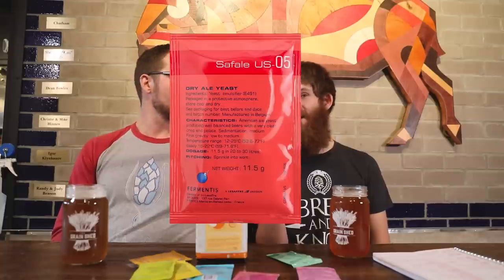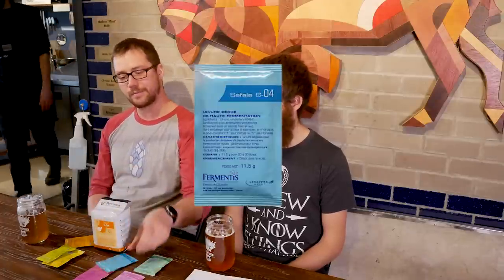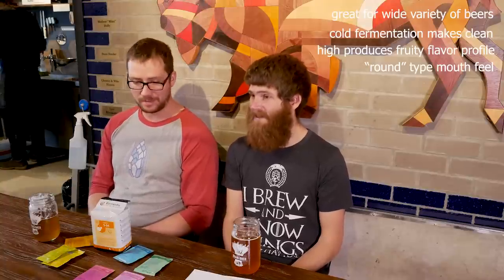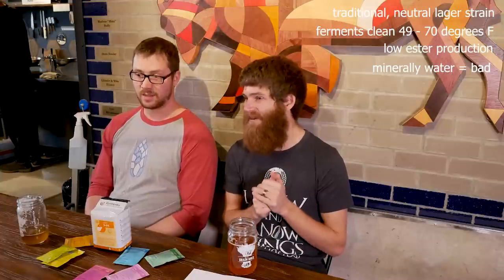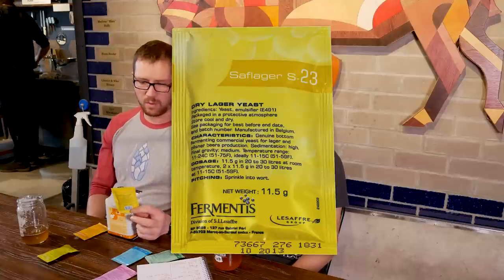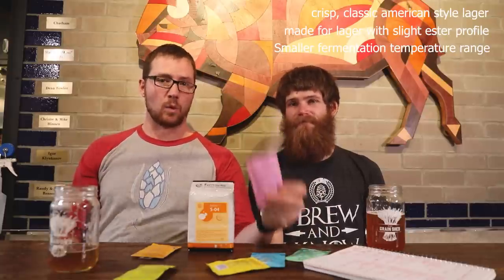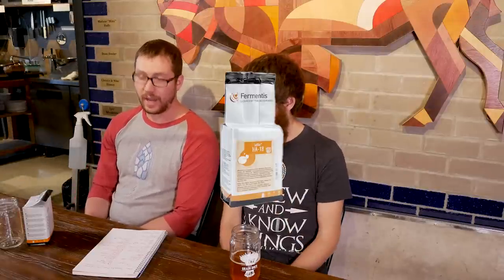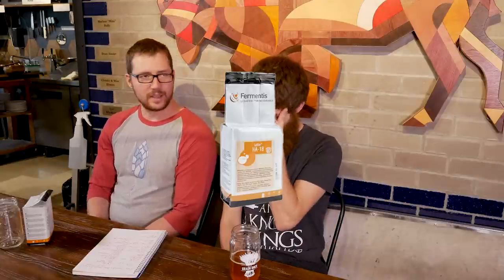Every Fermentis Beer Yeast and What we Think/Know About Them - Home Brewing Guide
We have a lot of ingredients at the home brew supply store - give us enough time and we'll go through them all! This video breaks down everything we know about fermentis beer yeasts to date - we attempted to build this in a format that makes understanding theses yeasts attainable - let us know how we did!

Instagram.com/GenusBrewing
Facebook.com/NuHomeBrew